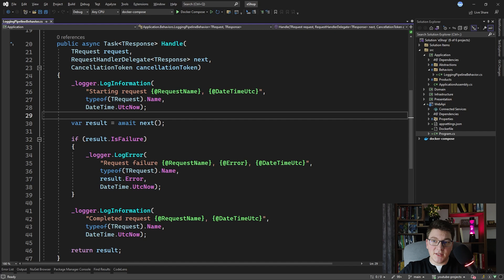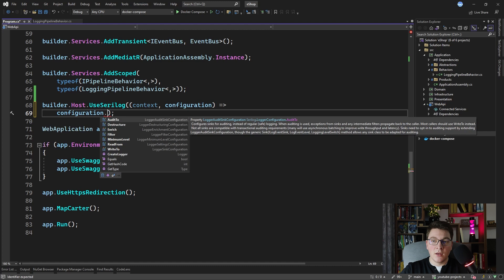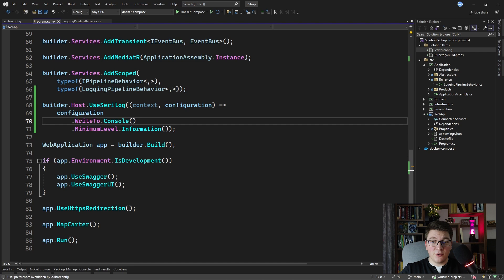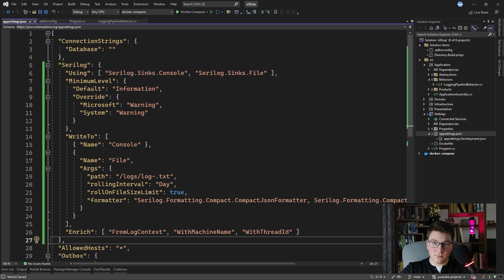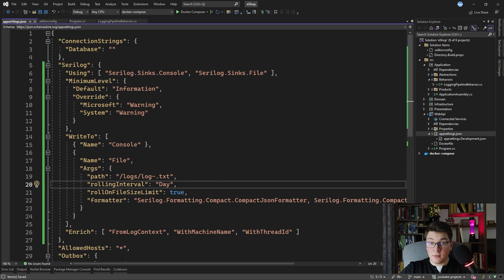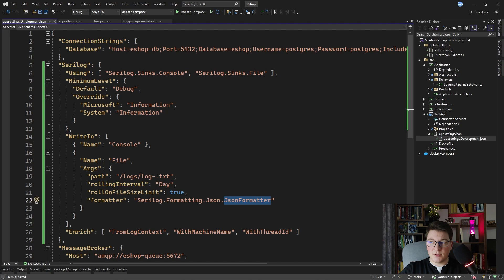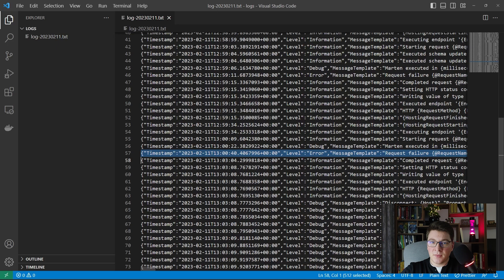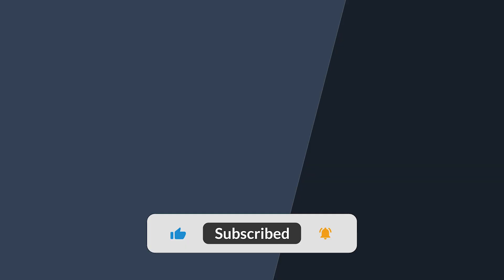How Structured Logging With Serilog Can Make Your Life Easier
Structured logging is a practice where you apply the same format to all your log messages. All logs will follow a similar structure, allowing them to be treated like data sets. Using structured logging, you can search and analyze your logs more than simple text.

Chapters
0:00 What is Structured logging?
1:12 Serilog configuration
3:45 Why you shouldn't hardcode Serilog settings
4:33 Serilog configuration through application settings
9:14 Structured logging with Serilog
11:04 How a Structured log file looks like